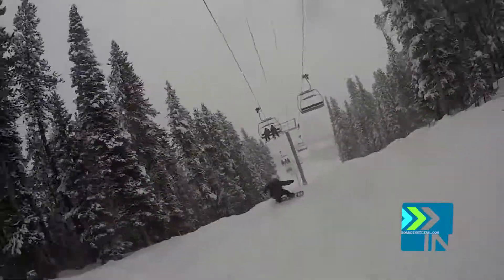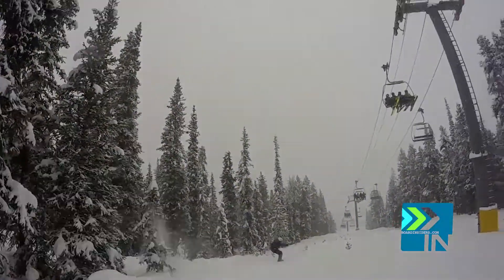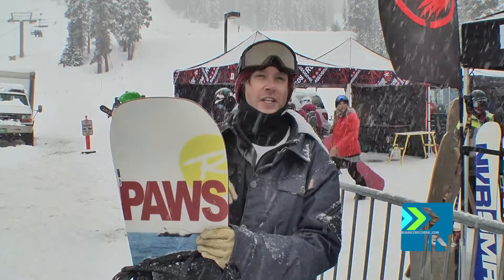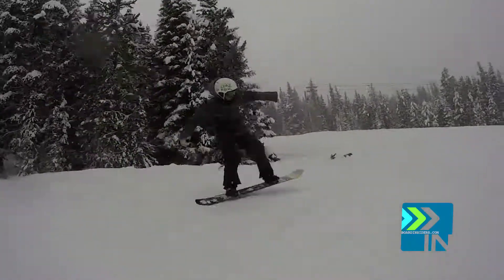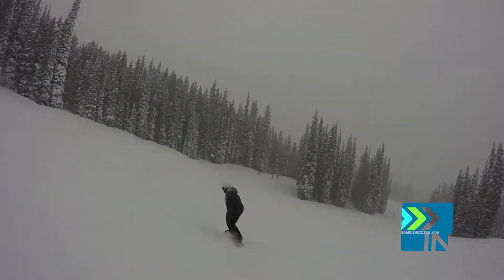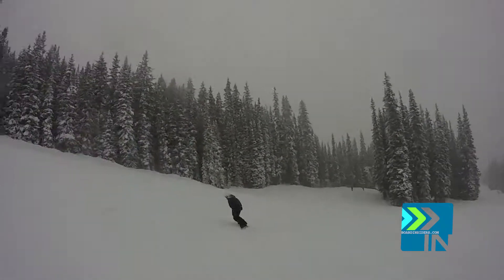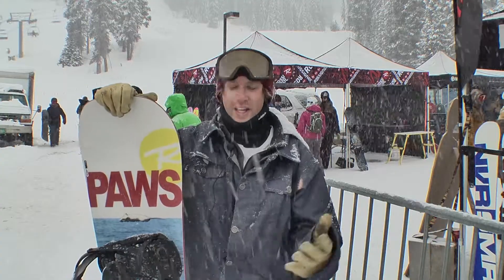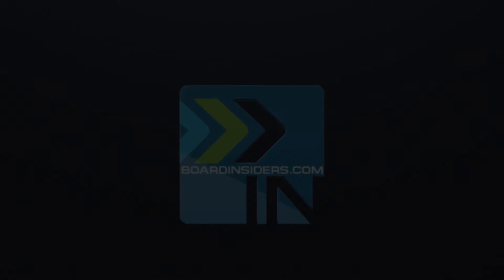Rossignol Retox Review Preview Levi - Board Insiders - Rossignol Retox Snowboard Review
2017 Rossignol Retox Snowboard Review Preview